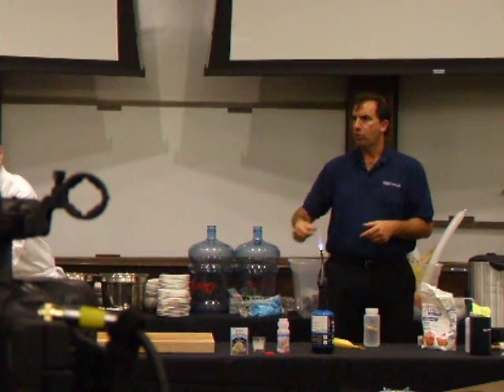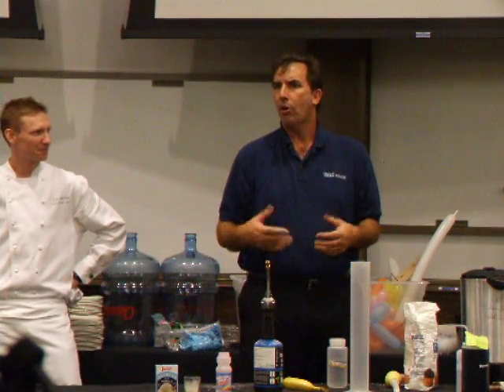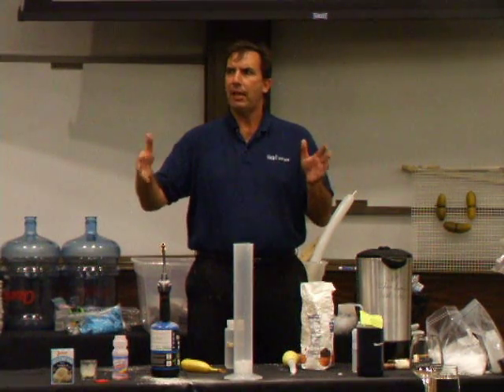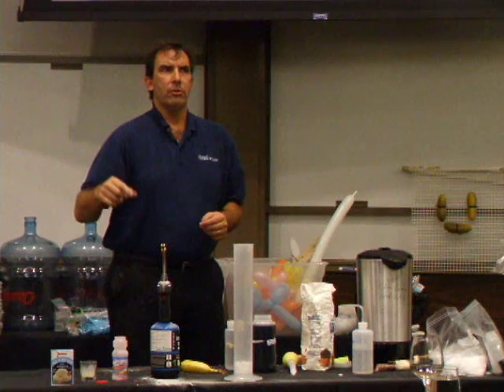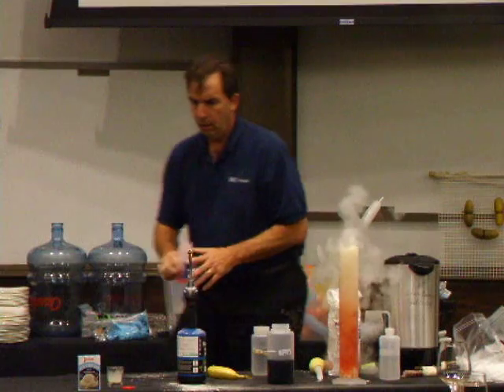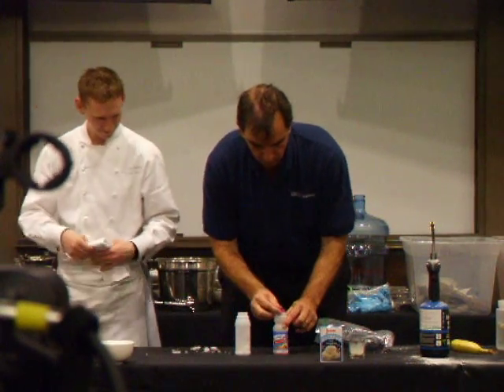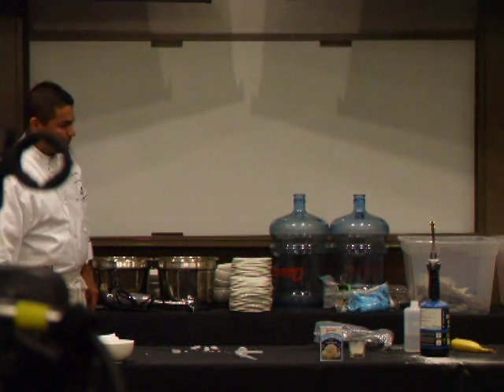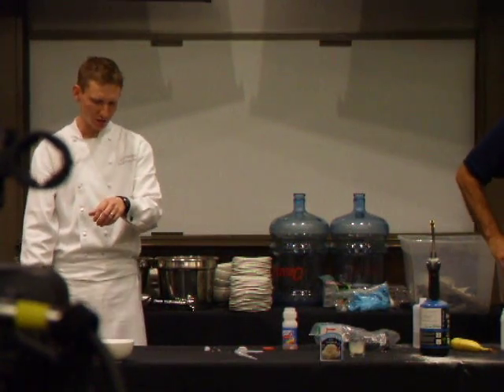Chemistry Kitchen #1 at UT Austin with Chef Josh Watkins and Dr. Laude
Chemistry Kitchen At University of Texas AT&T Executive center. Chef Josh Watkins and Dr. Laude team up to flambe flour, turning water Burnt Orange, and shoot dry ice guns.